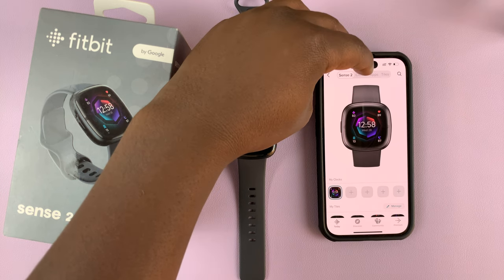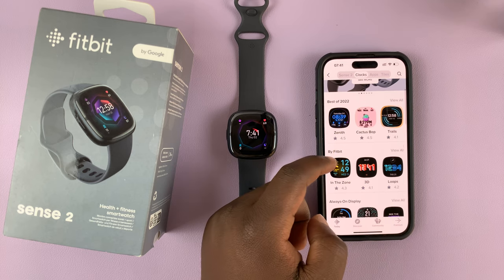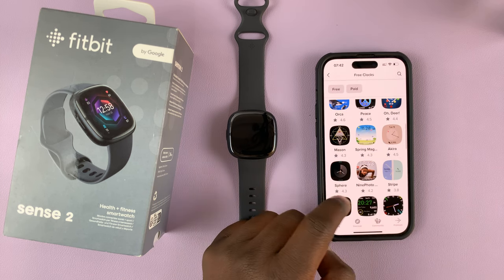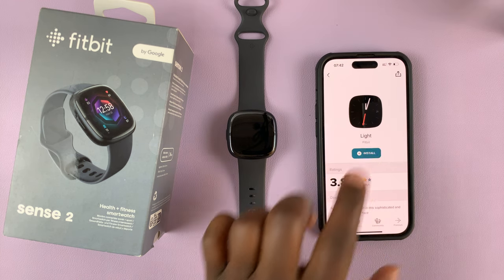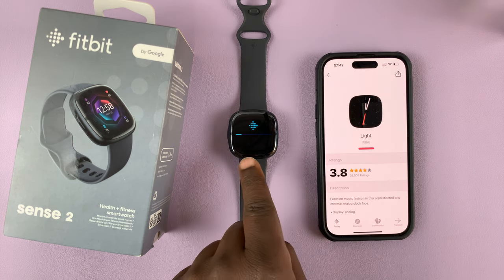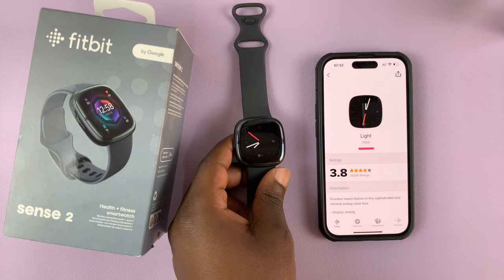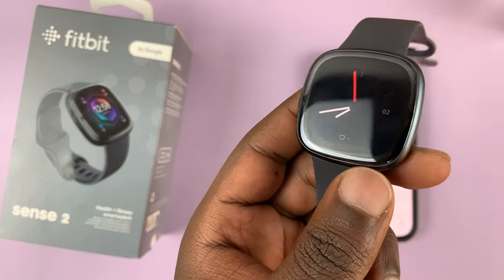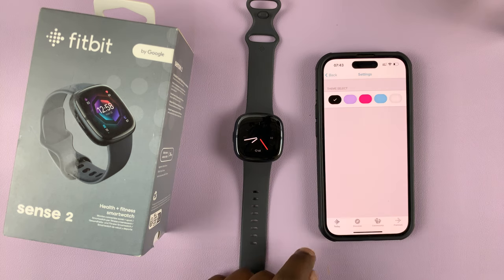How To Change Clock Face On Fitbit Sense 2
If the default watch face does not satisfy you, you can learn how to change clock faces on your Fitbit Sense 2. Note that there are free category of clock faces and paid ones, so choose the one convenient for you.

Use these steps to change the clock face on any Fitbit, not just the Sense 2. Whether you're using an iPhone or an Android phone, these steps are also the same.

How To Change Clock Face:

Go to the Fitbit app on your phone.
Make sure it's on 'Today'
Tap on the avatar on the top-left corner.
Select the Sense 2.
Go to 'Gallery'
Tap on 'Clocks' at the top menu.
Select a clock face and install.
Give the necessary permissions and you should be good to go.

Cell Phone Tripod Adapter